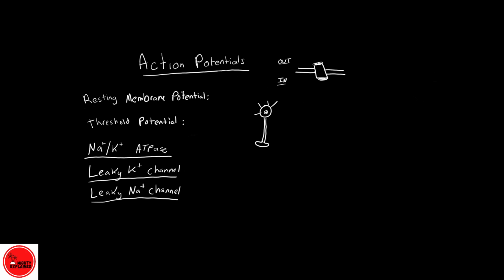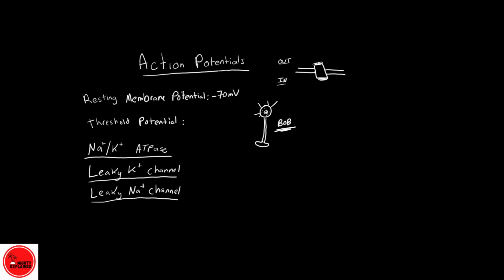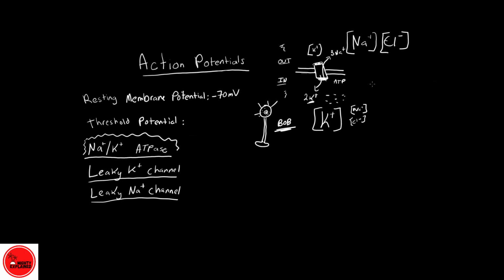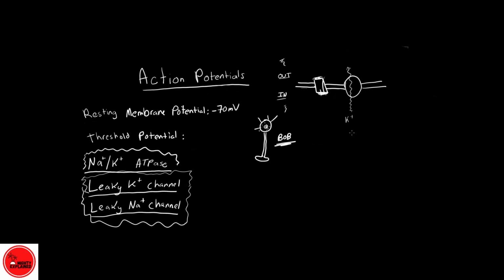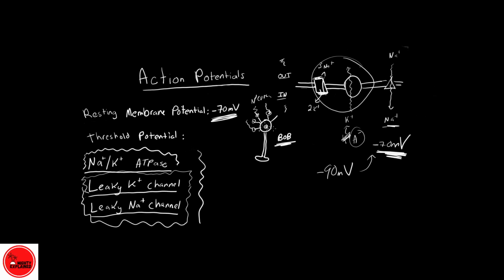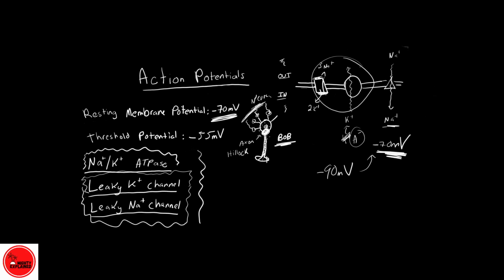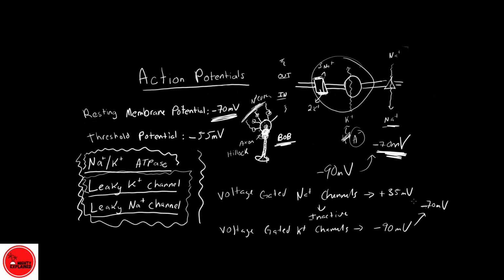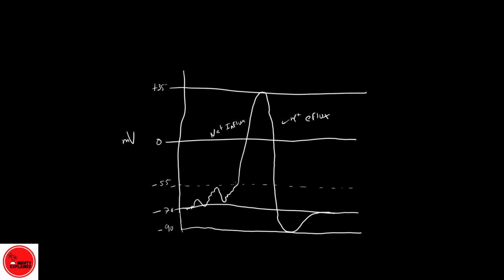Action Potentials- EASY BEGINNER EXPLANATION!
The basics of action potentials.